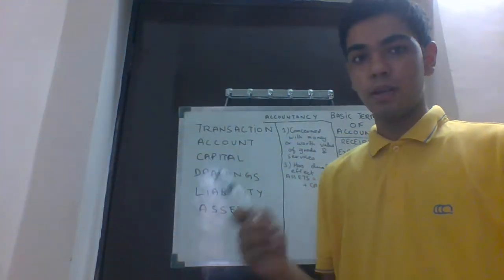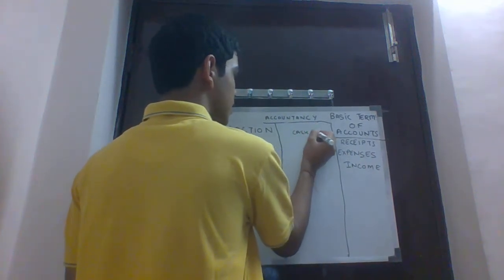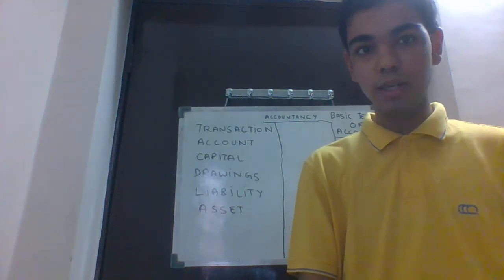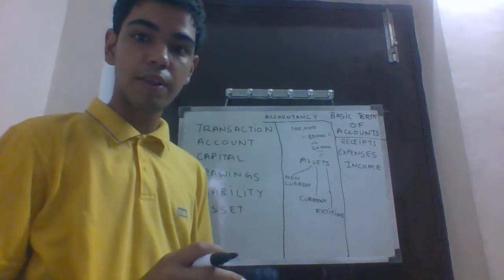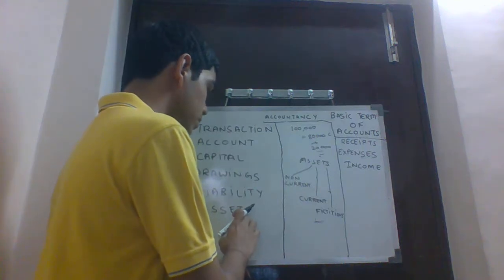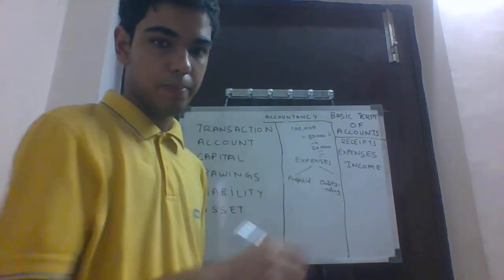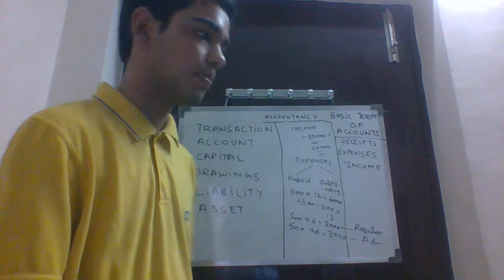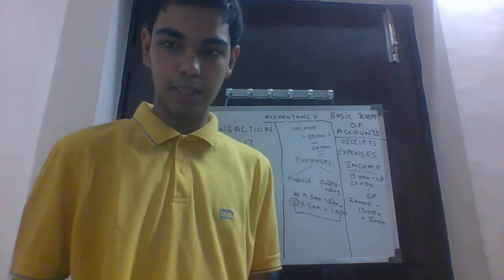Accountancy for Class 11 Basic Accountancy Terms Part 1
Hi guys! Check the first of the five parts of the Basic Accountancy Terms comprising of nine terms